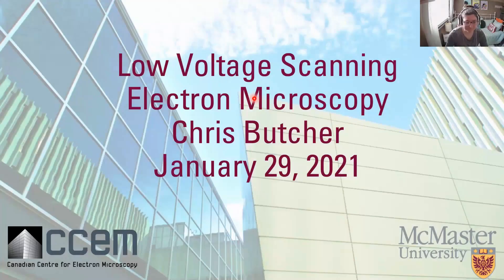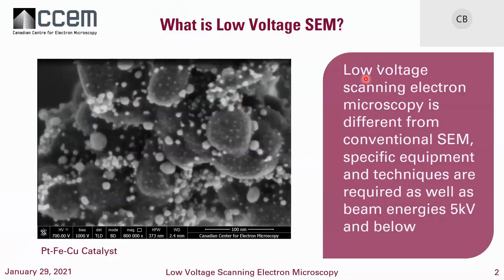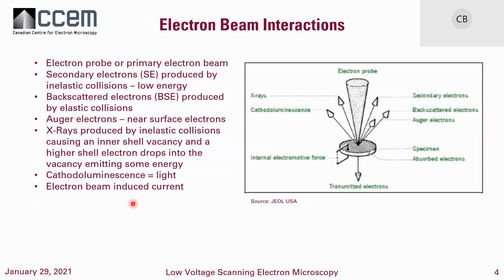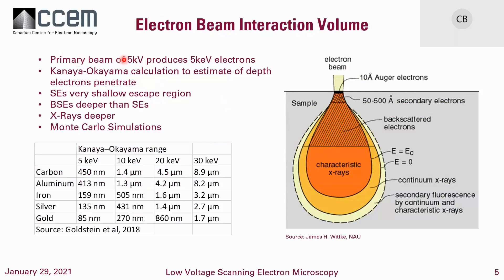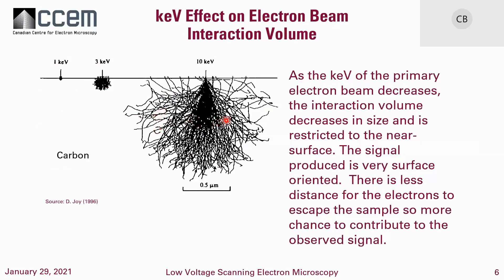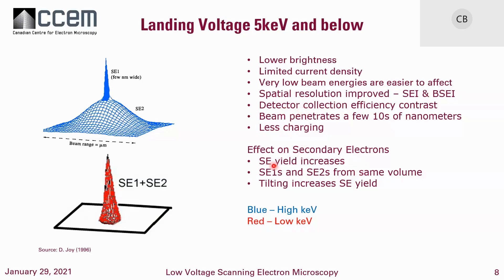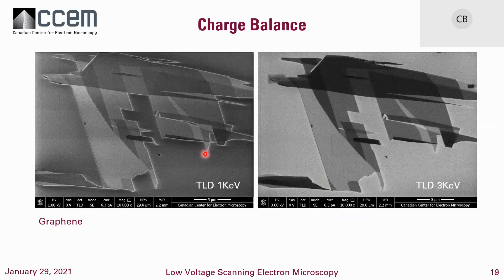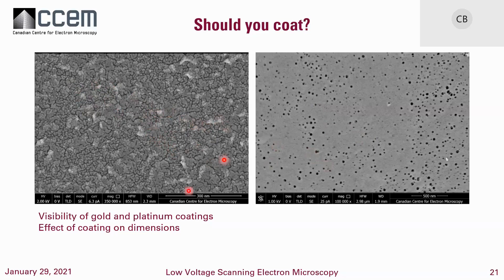CCEM Webinar Series - Low Voltage SEM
Presenter: Chris Butcher